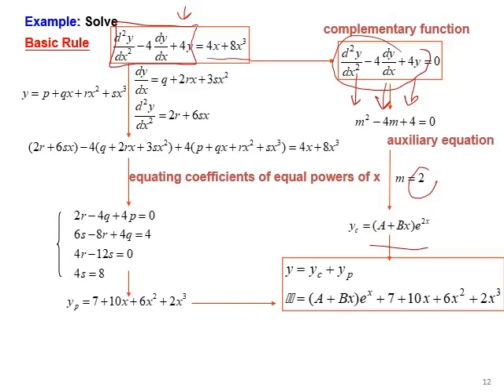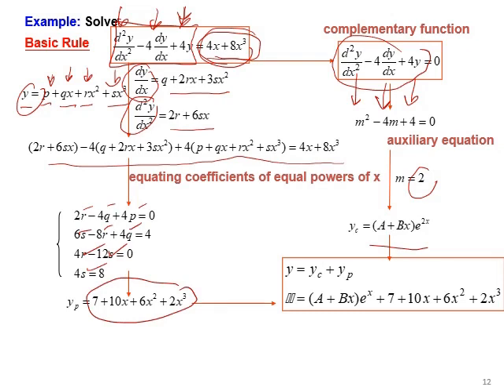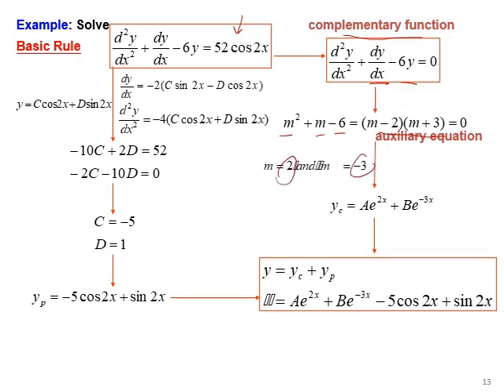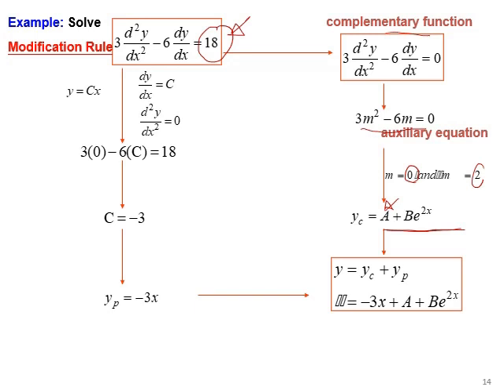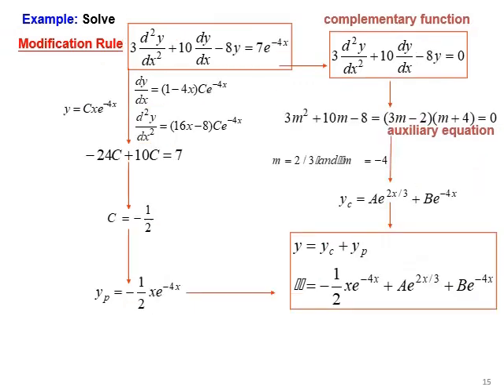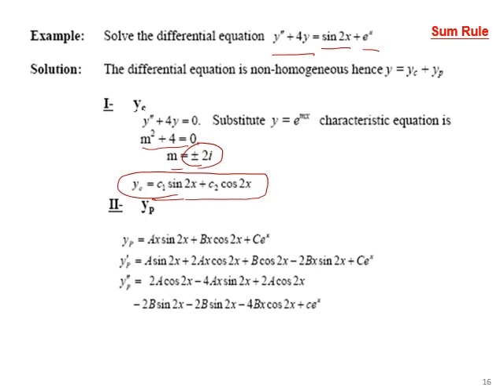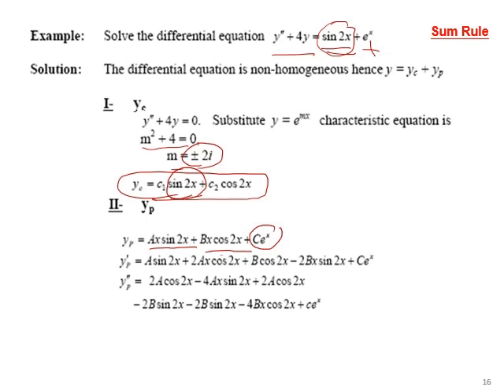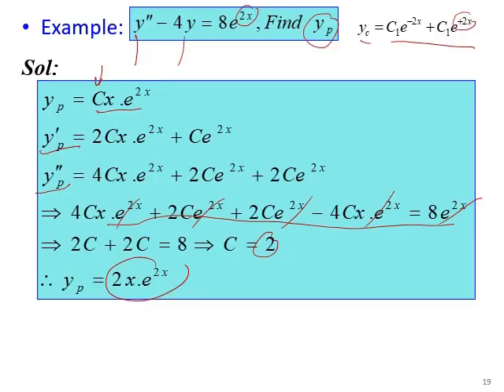MATH1100 Video Module 4 Week 12 Part 2